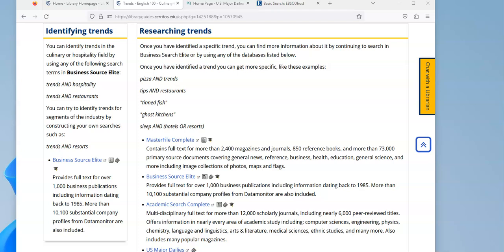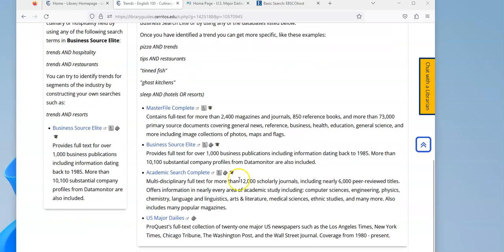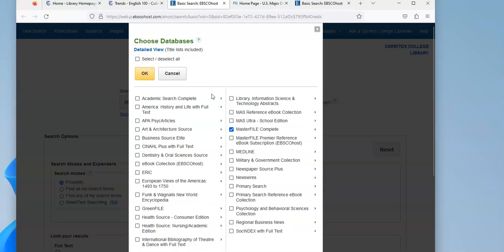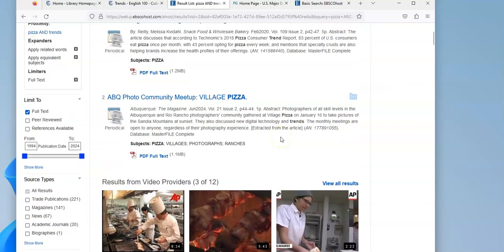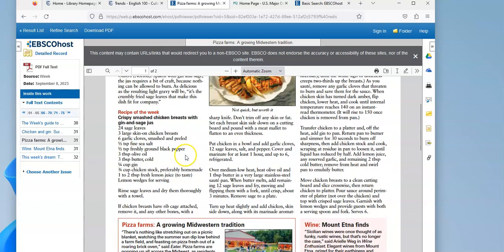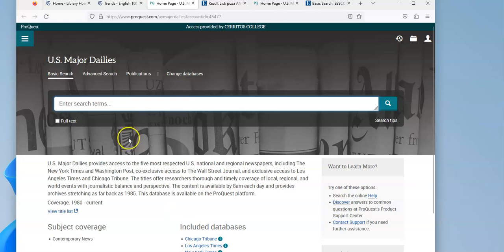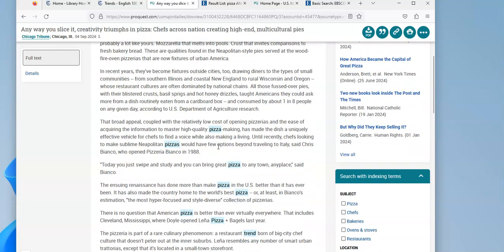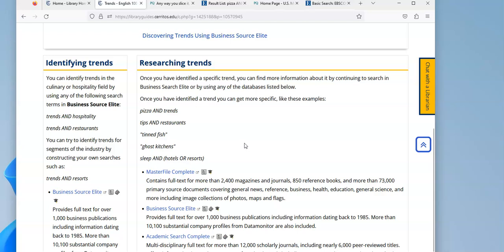Exploring Trends Using Newspaper and Magazine Articles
Learn how to use newspaper and magazine articles to explore a specific trend.  In this video trends in fancy pizza are researched.  Masterfile Premier and US Major Dailies are used.